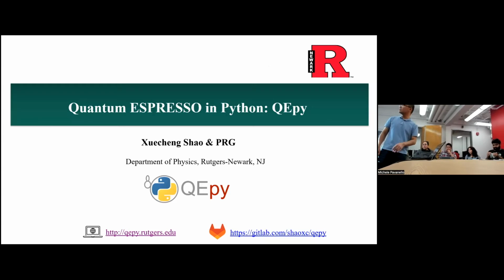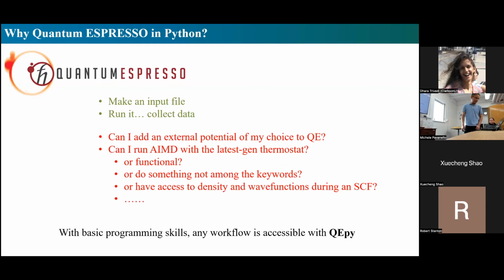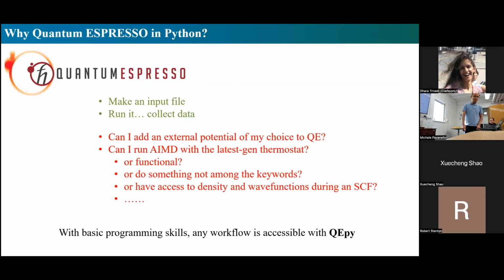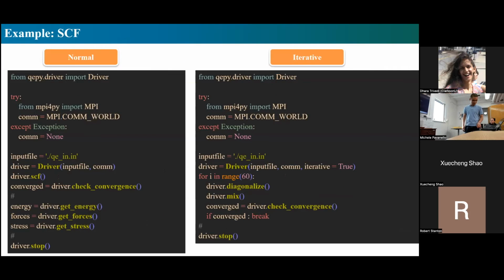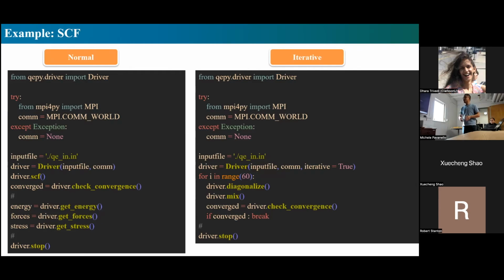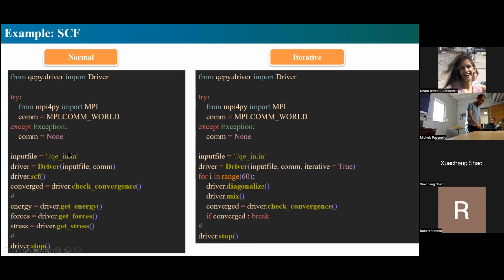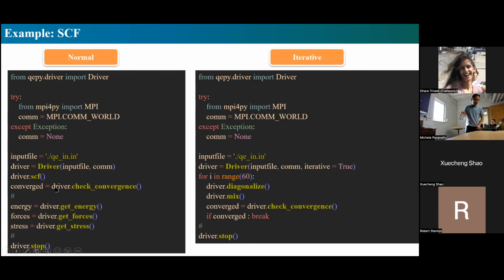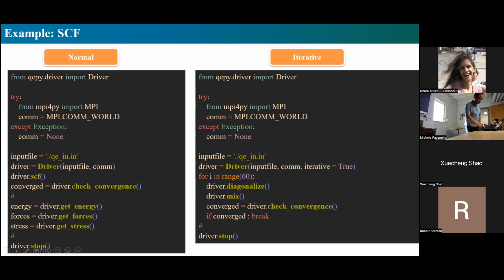QEpy for beginners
Some basic ways to use QEpy